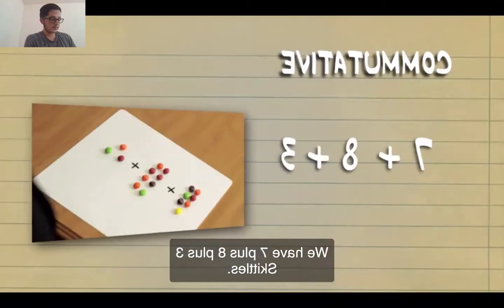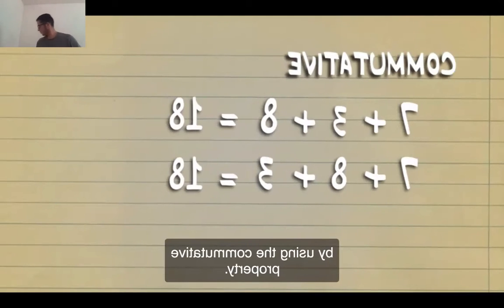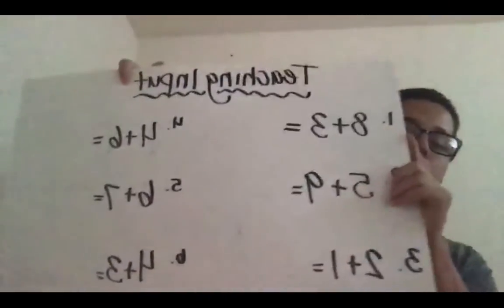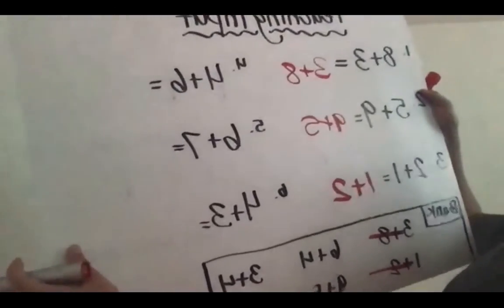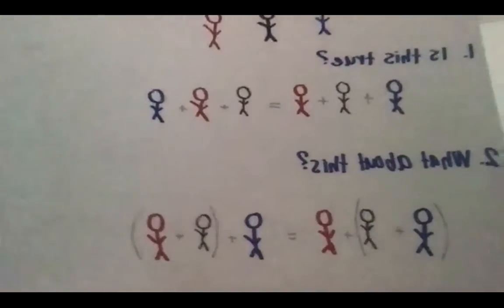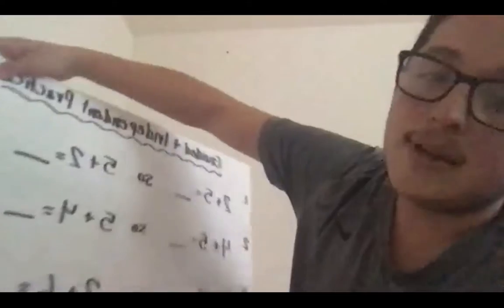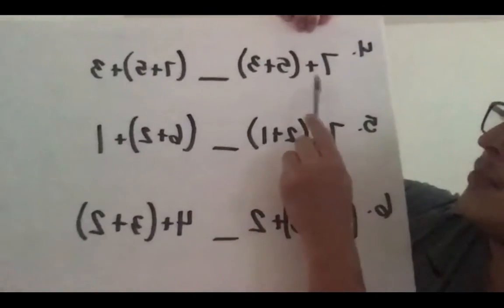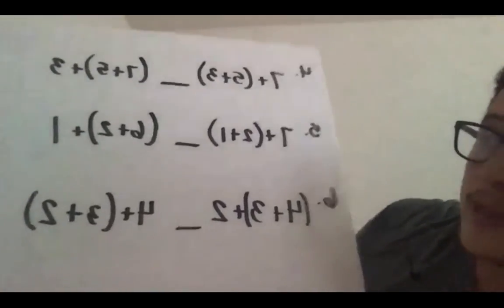Fresno State COMM114 Micro Lesson 2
1st Grade Mathematics Lesson